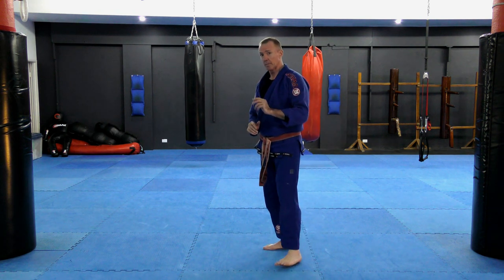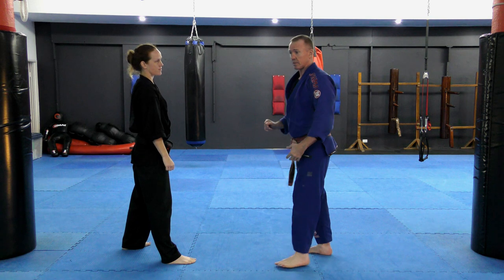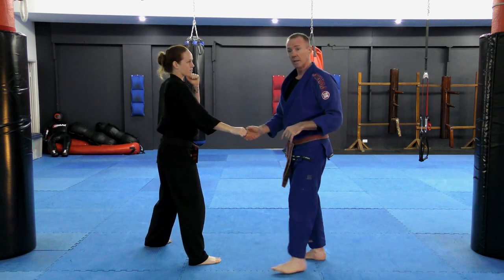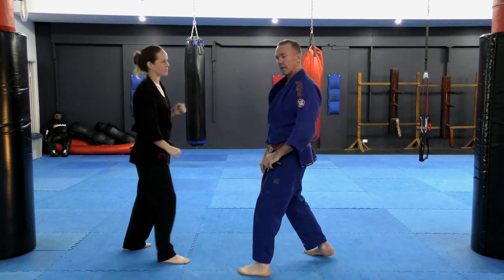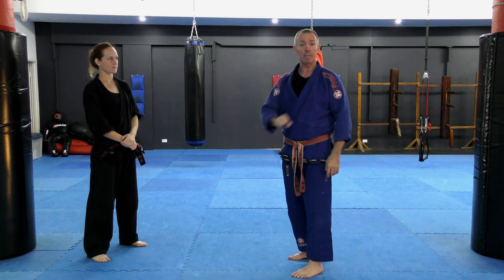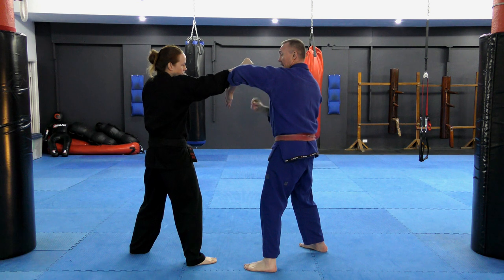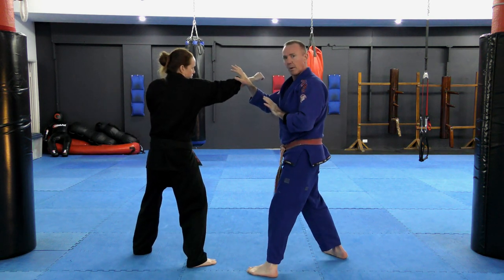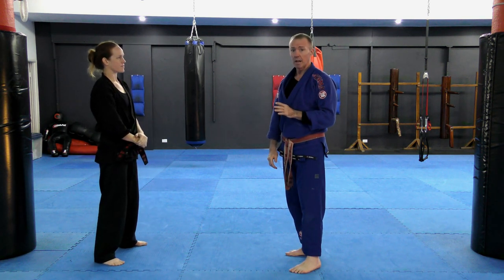Wing Chun - Fighting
In Wing Chun, ideally we want to get to the blind side, this is one way of getting there from a straight punch coming in on the outside of your guard. Precision is key.

Wing Chun Kung Fu is not a history piece! It is constantly evolving! And we are constantly pushing our boundaries. To be a martial artist is to be a well rounded athlete. Train hard and smart every day!

From our Global HQ in Redfern Sydney